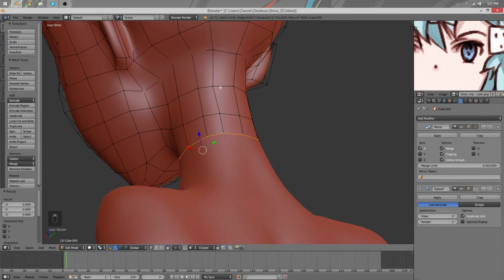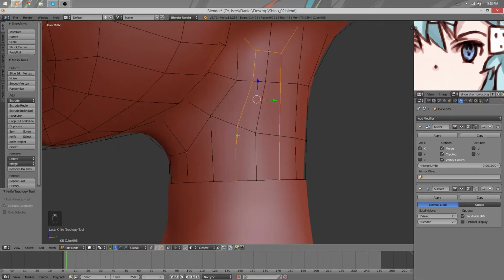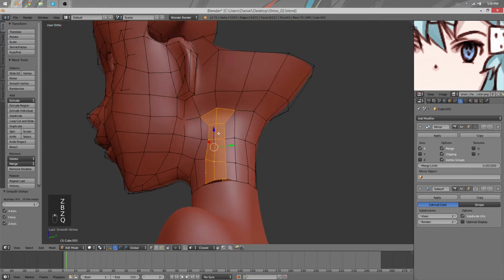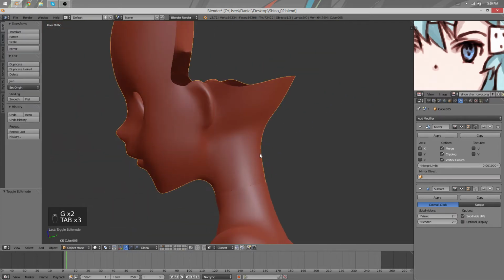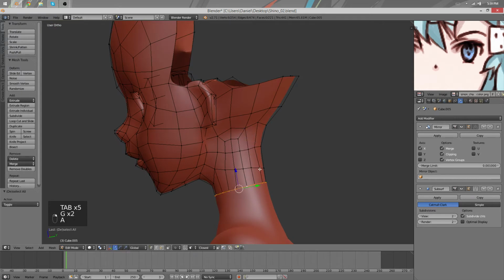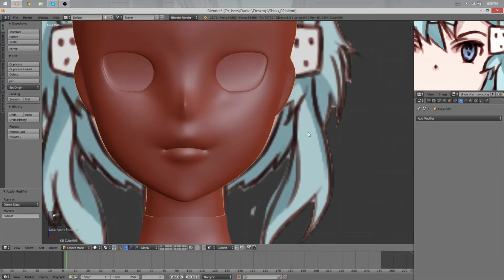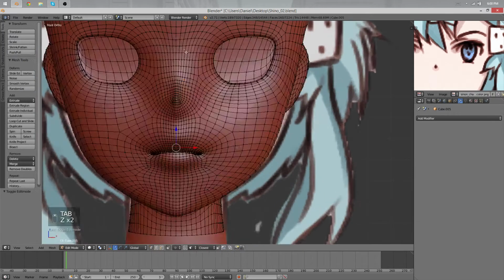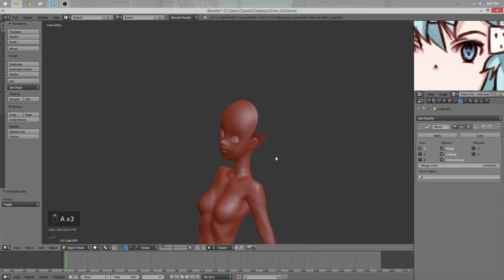[Part 25/ 40] Anime Character 3D Modeling Tutorial II - Neck Connection